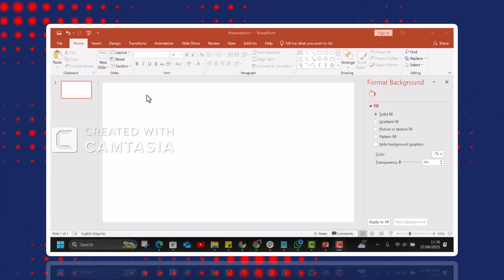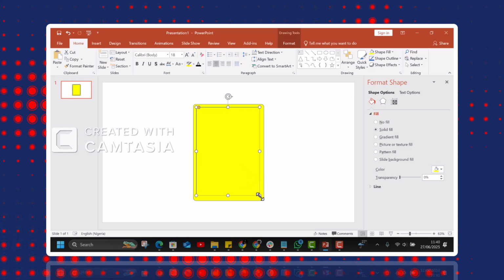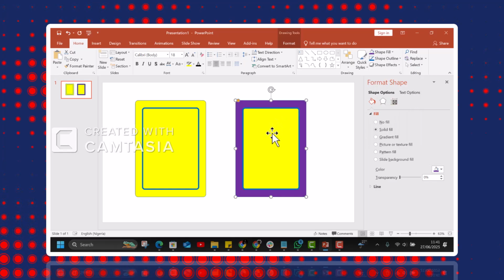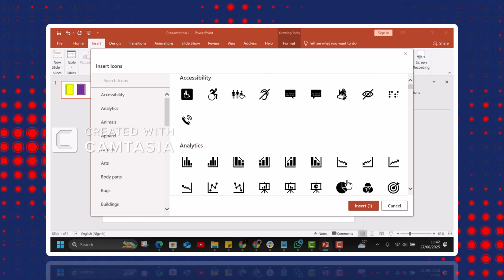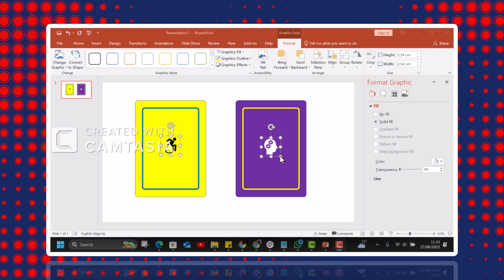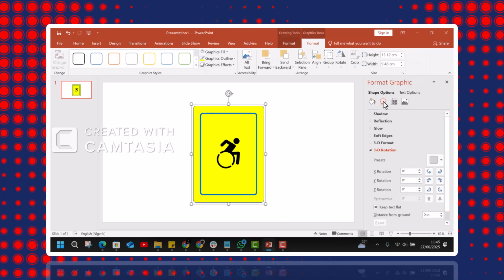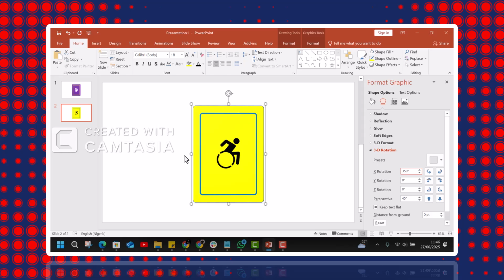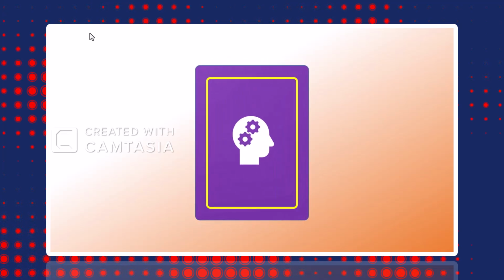Stunning PowerPoint Design : Card flipping Trick